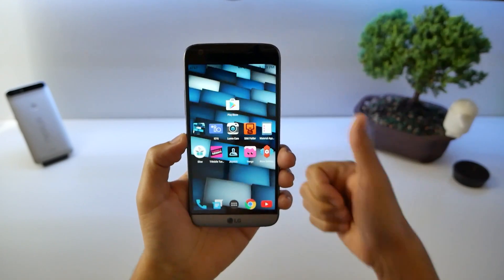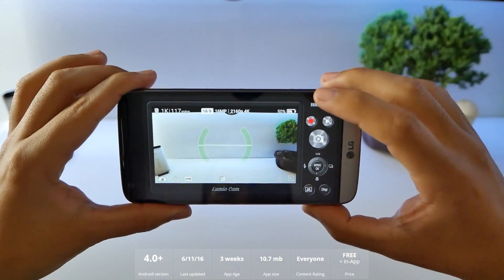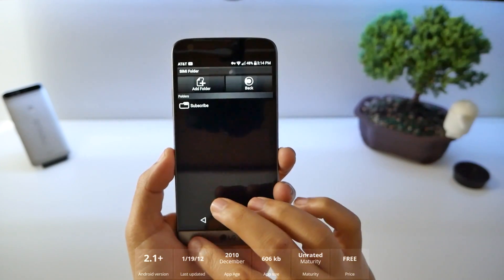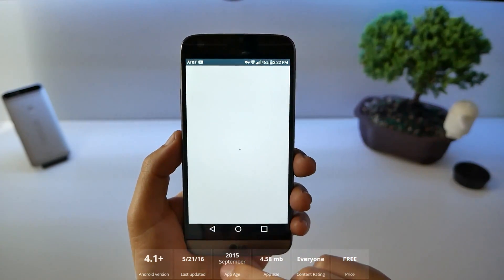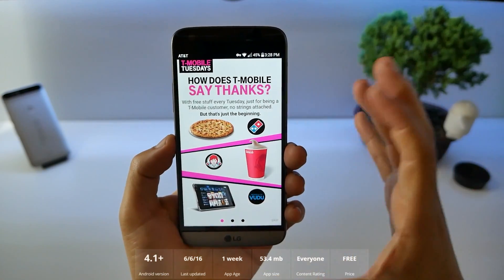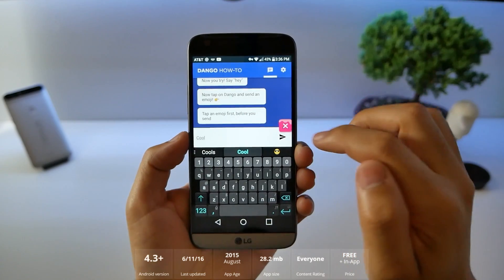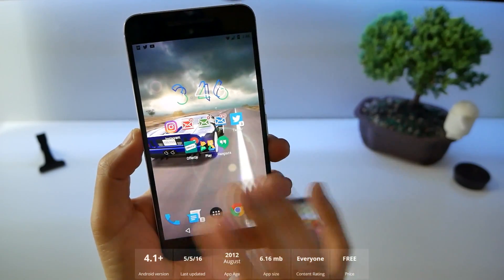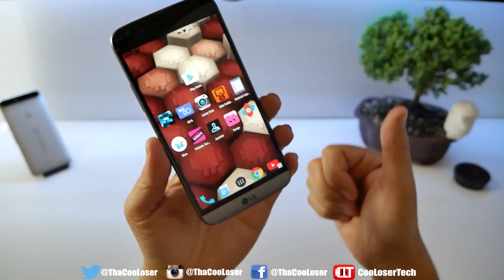#345 Top 10 Best APPS - June 2016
Over 4,000 Apps reviewed - For Android &

- CAMERA & EQUIPMENT
1. RodeCaster Pro
2. Studio Mic
3. Main Camera
4. Second Cam
5. Camera Mic
6. Mic Stand
7. Studio Lights
8. Tripod
9. Quick Release
10. Editing Headphones

- BACKGROUND ITEMS
1. Triangle Lights
2. Digital Pixel Clock
3. RGB LED Lights
4. Projector Screen
5. Air Purifier
6. Wi-Fi Smart Plugs
7. Mini Fridge
8. Security Cam
9. Projector TV
10. Fake Plants

2. 4K Monitor
3. Game Recorder
4. All in One Keyboard
5. Best Mouse Ever
6. Elite Controller
7. Bass Headphones
8. NVIDIA SHIELD TV
9. Micro Tower PC Case
10. Best Desk Chair

- DAILY TECH
1. iPad Pro Tablet
2. Google Wi-Fi
3. Fast Wireless Charger
4. Bluetooth BoomBox
5. Smart Watch
6. Portable USB Monitor
7. Car Dash Cam
8. Robot Vacuum
9. Wallet Phone Case
10. Portable Power